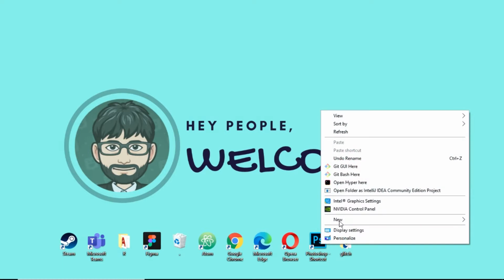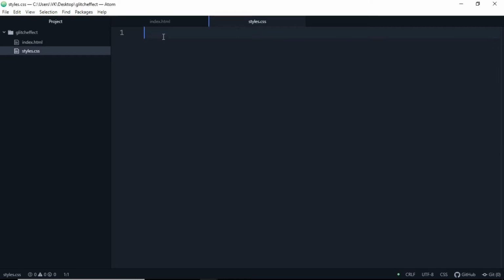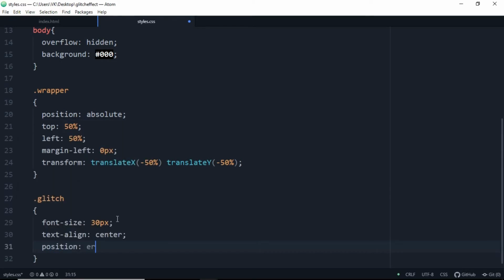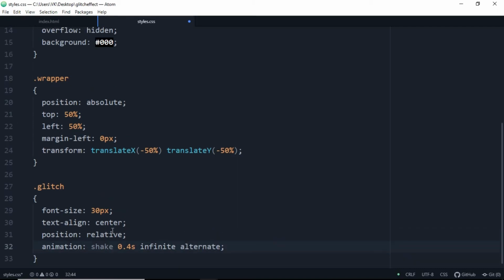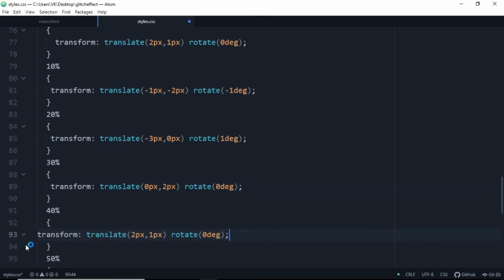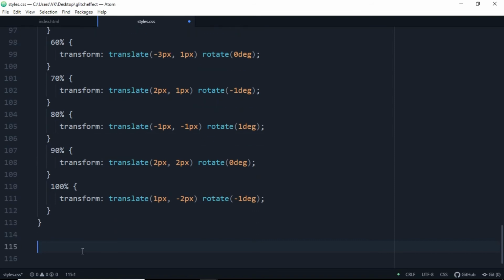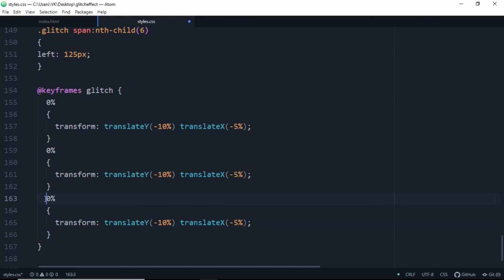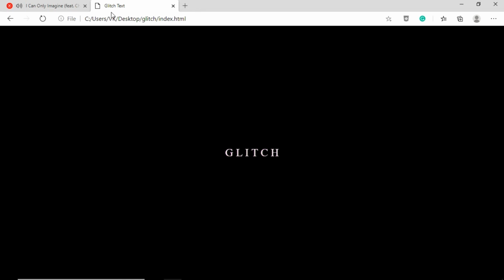💣💥Glitch effect | Glitch css animation | Css glitch text | Css text effects💥💣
codrops css glitch effect
css class glitch
css glitch effect text
css glitch effect svg
pure css glitch effect
html css glitch effect
glitch font css
css filter glitch
css flip glitch
css glitch hover effect
css hover glitch
css hostage glitch
css houdini glitch
css mac hostage glitch
glitch html css
css glitch image effect
css glitch in animation
glitch css js
glitch less css
glitch menu css
css glitch on hover
css glitch effect on image
css glitch effect on text
css glitch page
pure css glitch
css glitch shadow
css scroll glitch
glitch slider css
css video glitch